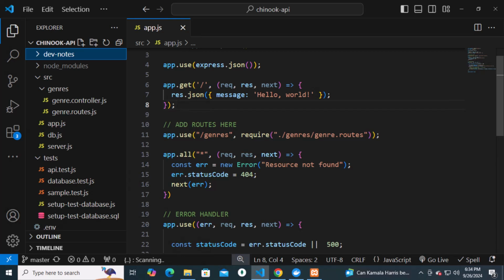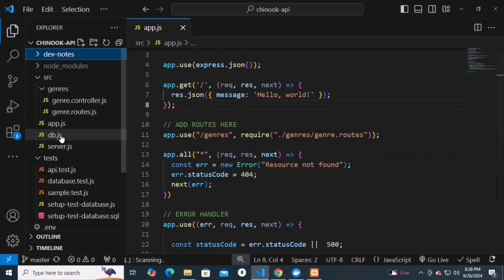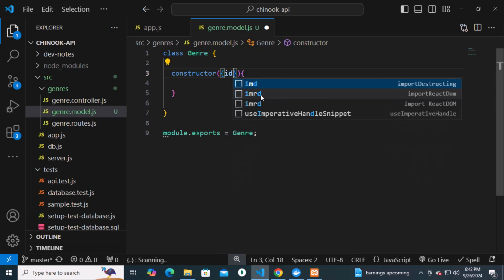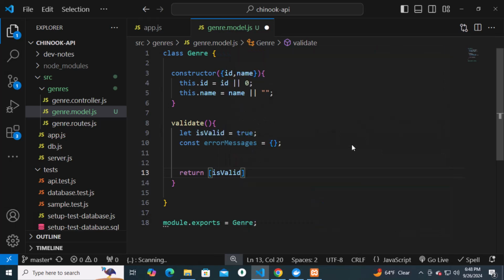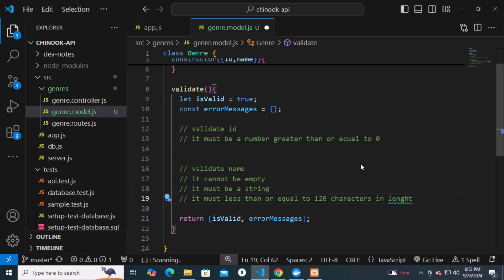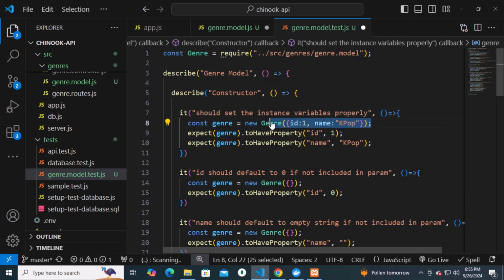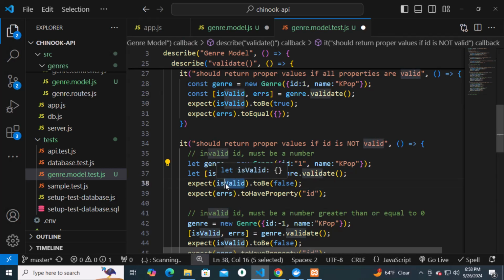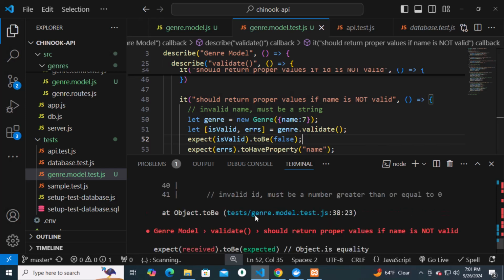Node Express REST API (Part 4) - The Genre Model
This video is part of a series on creating a REST API with NodeJS and Express.